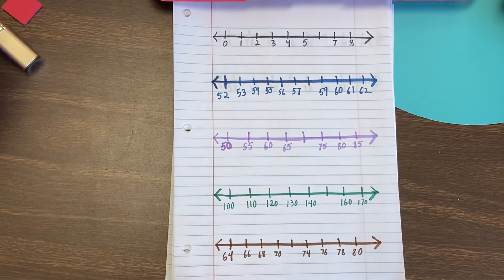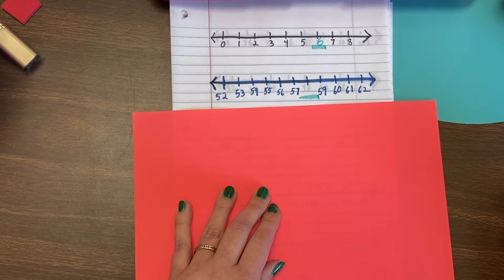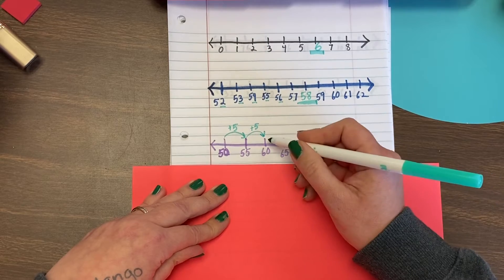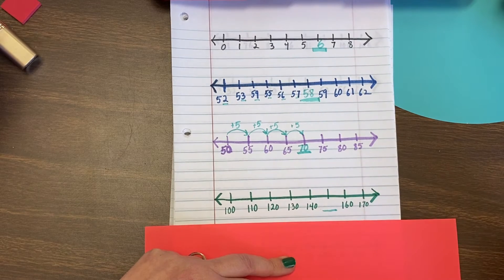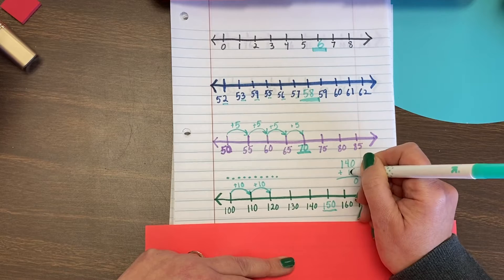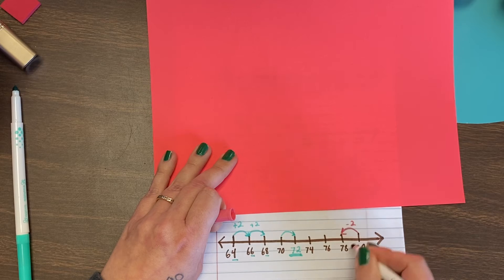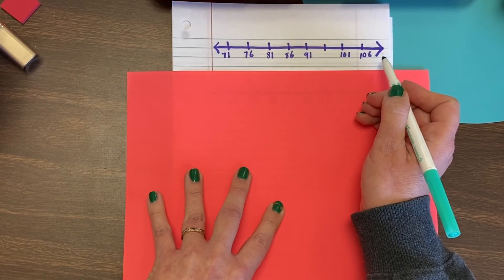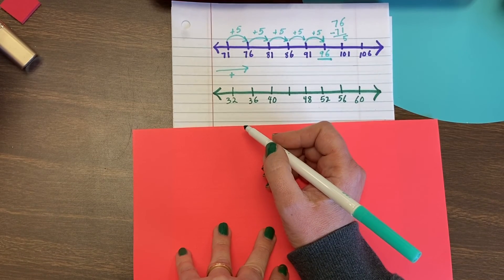Increments on a number line